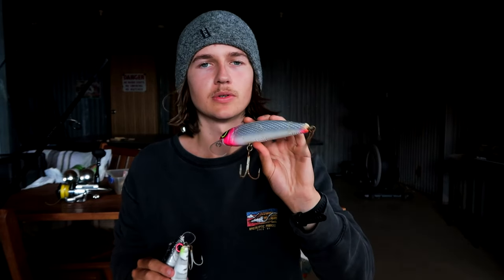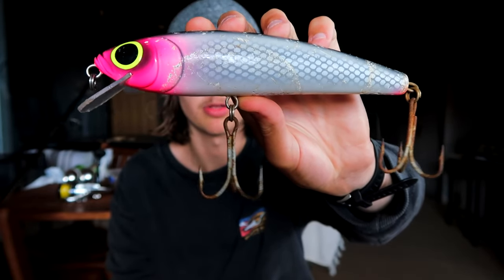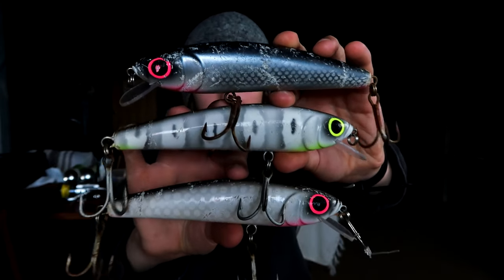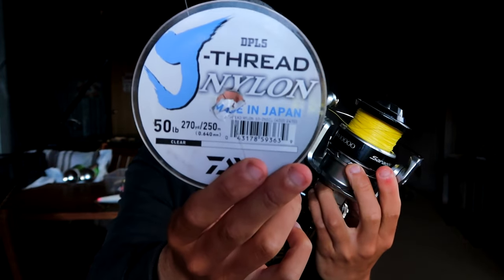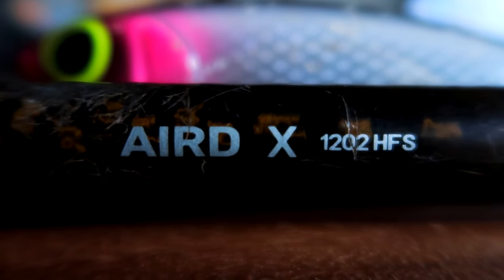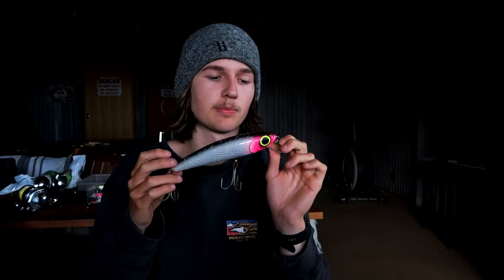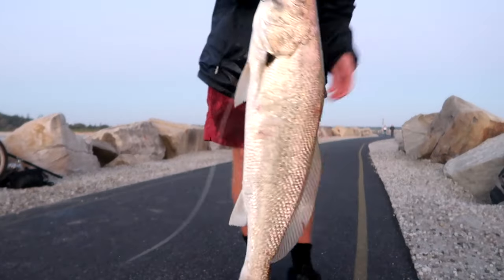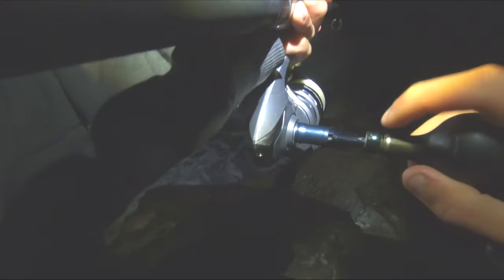Catching Big Fish Off A Dangerous Rockwall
In this video we are chasing the illusive jewfish/mulloway off a rockwall along the NSW coast. Hope you sit back and enjoy as we land some awesome fish!